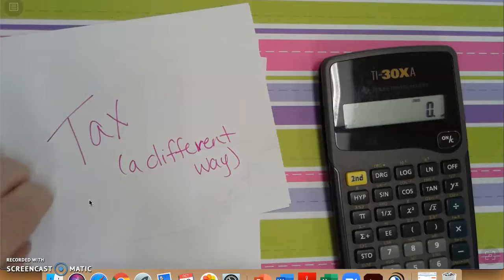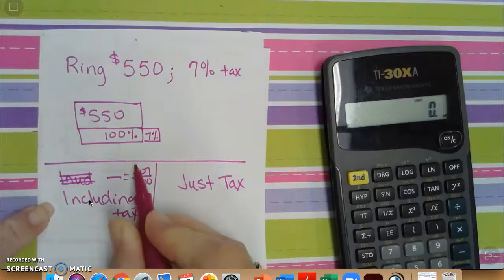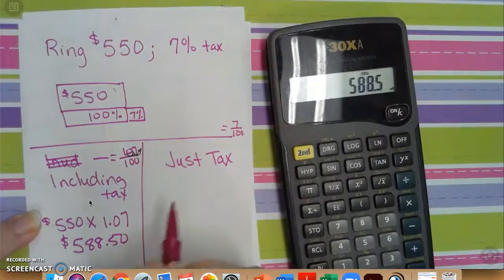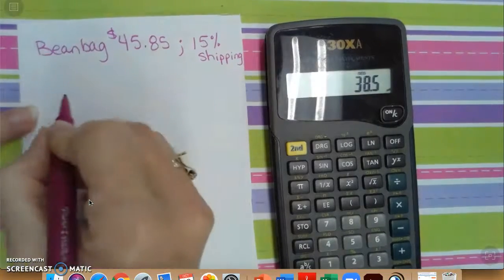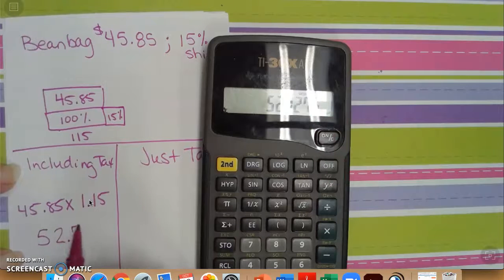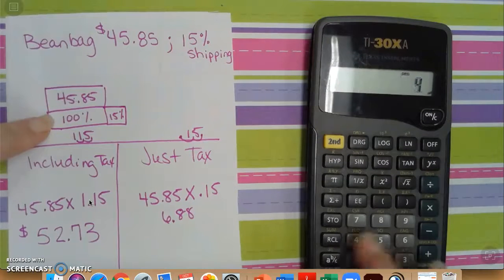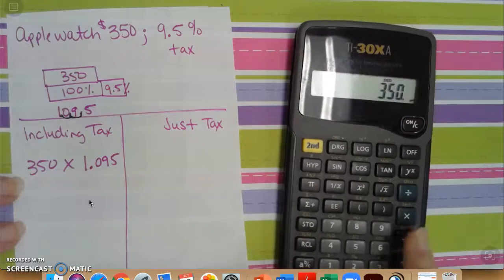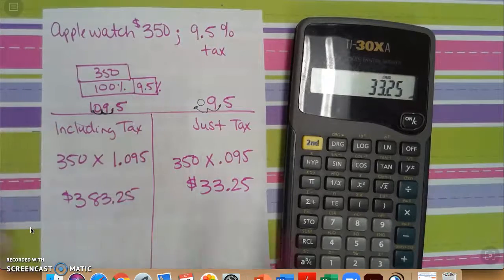Tax - just multiply